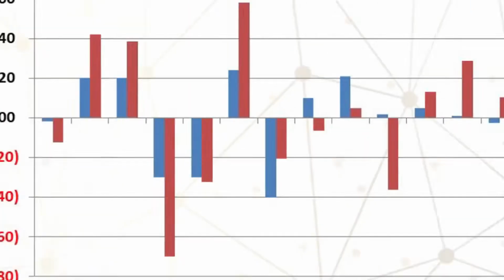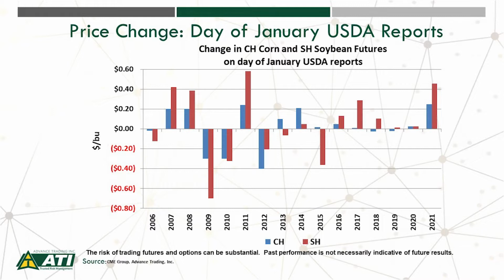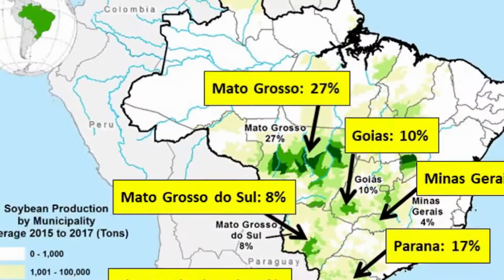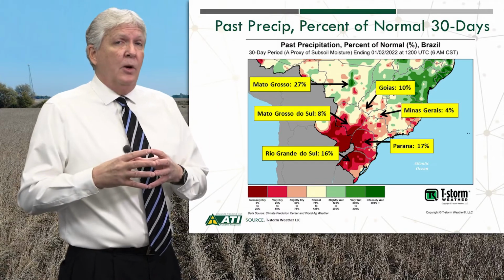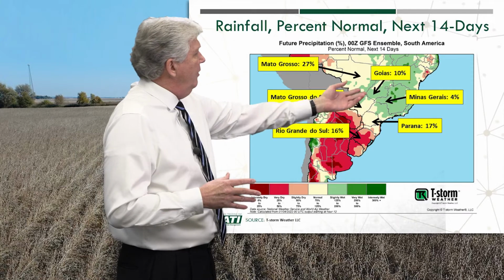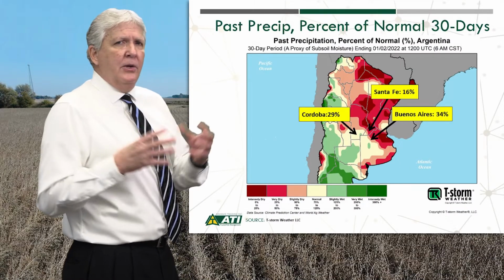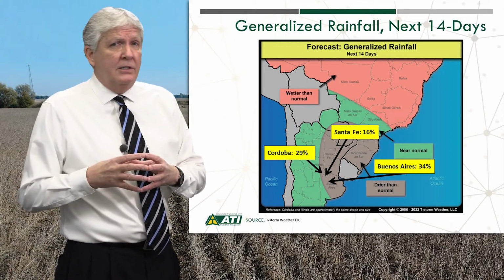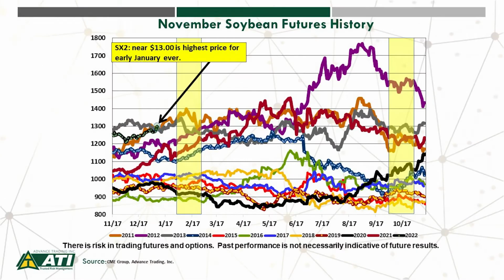Advance Trading Soybean Market Update 1.5.2022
This week Brian Basting, ATI Research Analyst, will take a look at price reaction in soybean futures to the USDA reports that will be released in January. He will also take a look at updated weather trends in Brazil and Argentina, as well as look at long-term weather trends in November soybean futures.